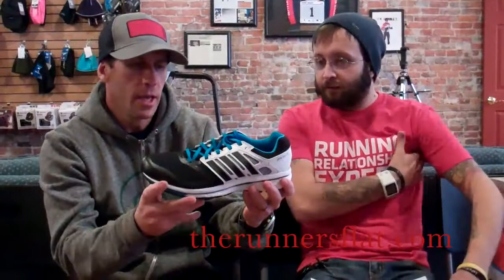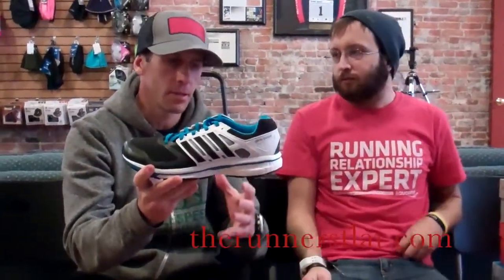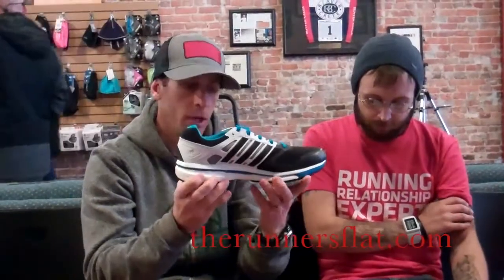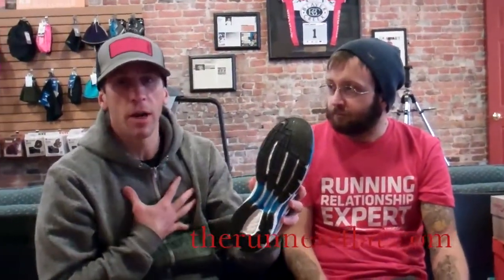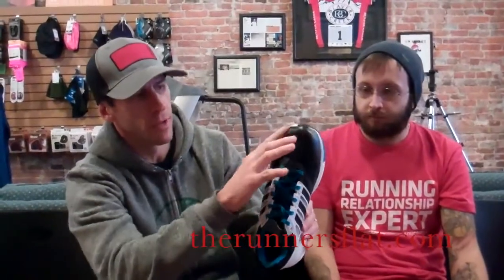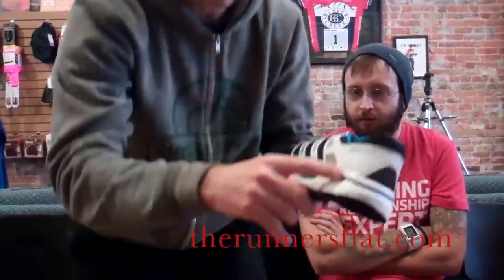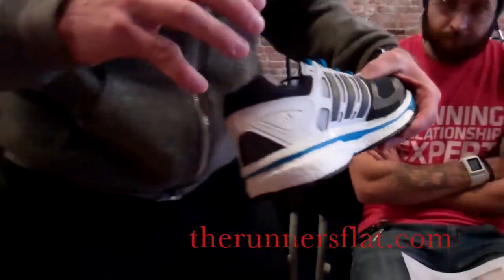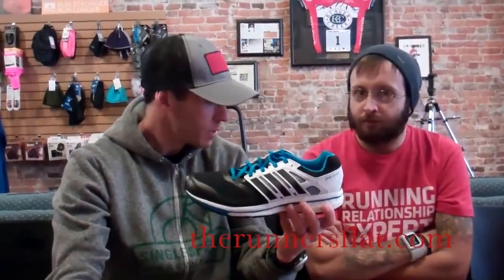Adidas Supernova Glide Boost 1st Impressions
The Supernova Glide Boost from Adidas is a high-mileage, (some say maybe even 800 to 1000 mile), neutral, cushion shoe with a 10mm drop.  If the Boost is as good as they say, this 10.4 oz, $130 trainer should be worth it's weight in gold.  We'll let you know after we burn through a pair.